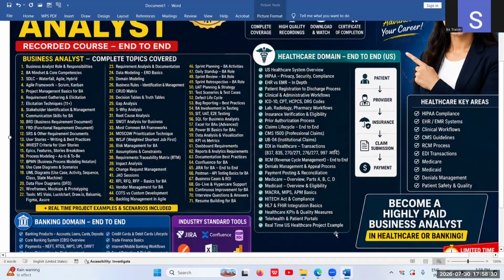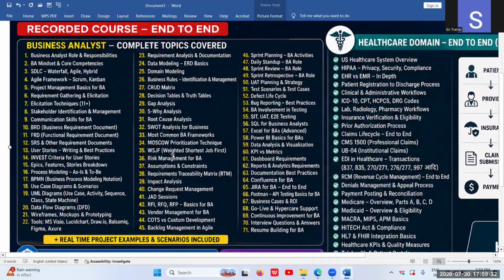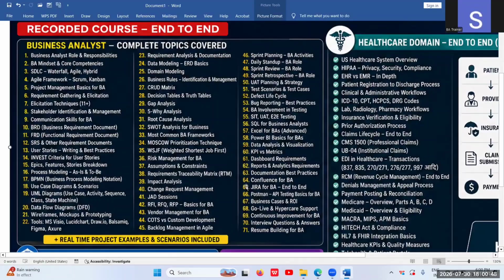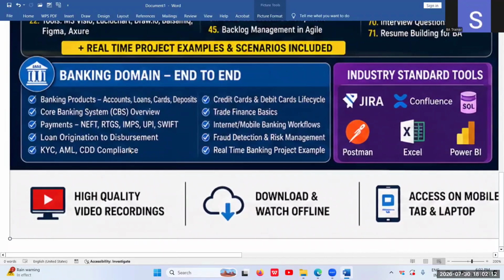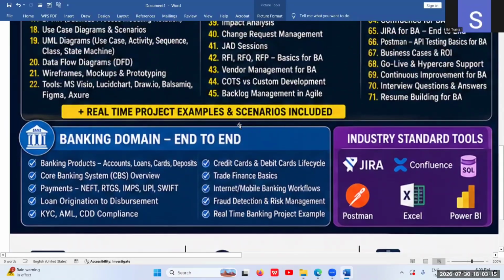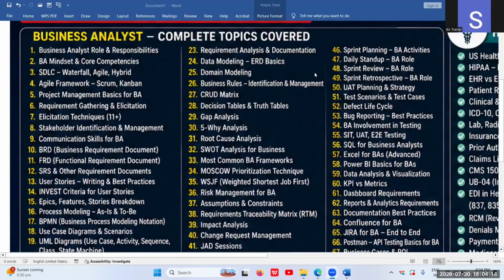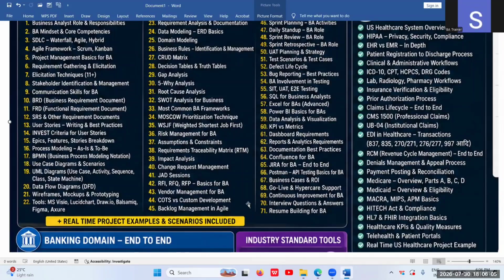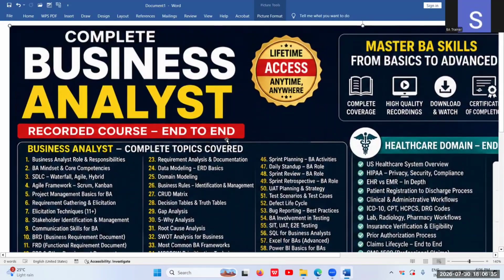Business Analyst Recordings | Lifetime Access + FREE 1-Hour Session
CareerShiftIT – Business Analyst Course

We provide a complete Functional & Technical Business Analyst Course in  English & Telugu with real-time examples, interview preparation, and practical job-oriented training.

For Course Details & Demo Sessions: 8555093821

What You Will Learn :

A complete foundation to become a Functional Business Analyst:

BA roles and responsibilities
SDLC, Agile, Scrum
Real-time project workflow
How to Become a Business Analyst
Resume preparation
Interview and job expectations
Essential BA Skills
Requirement gathering
Stakeholder communication
Documentation and analysis
Business Analysis Techniques
SWOT, PESTLE, GAP
Root cause analysis (5 Whys)
Process mapping
JIRA, Confluence
Requirement tracking tools
User Stories and Documentation
Epics, user stories, acceptance criteria
BRD, FRD, SRS
Agile Estimation
Story points
T-shirt sizing
Planning Poker
Process Modelling
Process Flow
BPMN and Swimlane diagrams
Testing Knowledge for BAs
UAT testing
Test cases, test plans
Defect lifecycle
Functional testing (Healthcare projects)
SELECT, JOIN, GROUP BY
Subqueries
Real-time SQL analysis
Excel and Power BI
Pivot tables
Data cleaning
Dashboards
BA-specific Excel techniques
Agile BA Interview Preparation
Most asked interview questions
Real-time examples